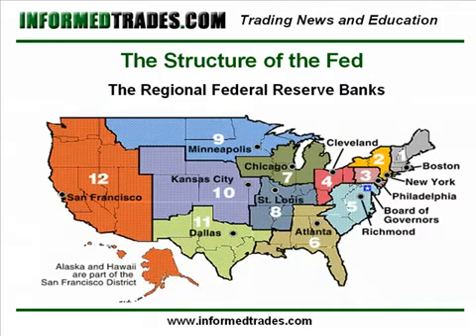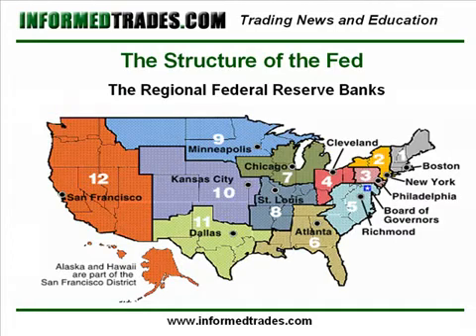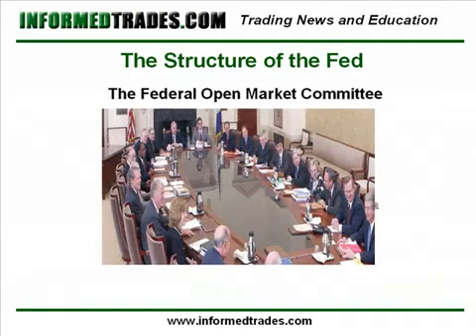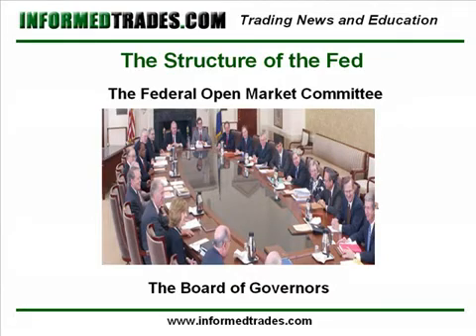58 What Traders Need to Know About The Structure of The Fed